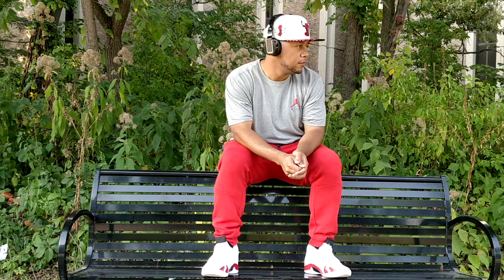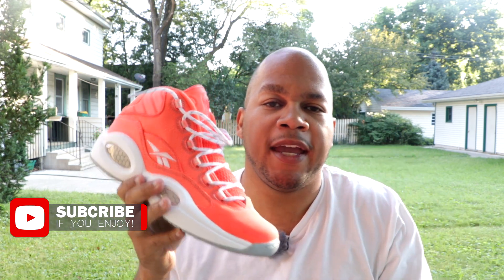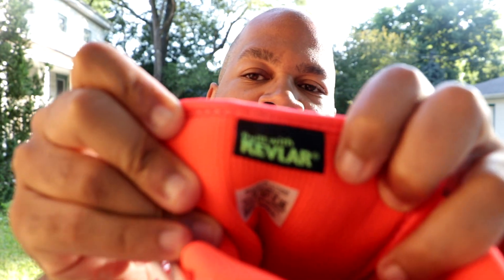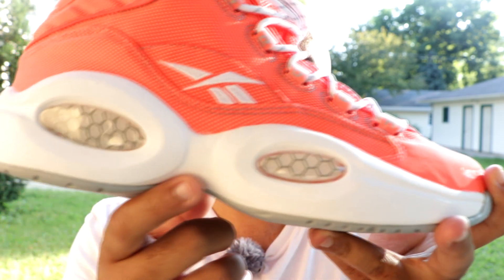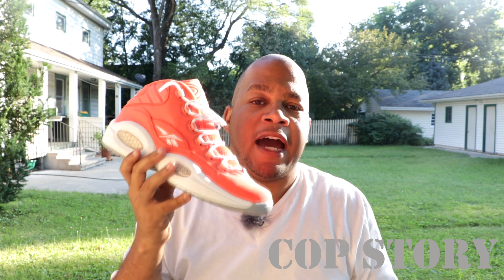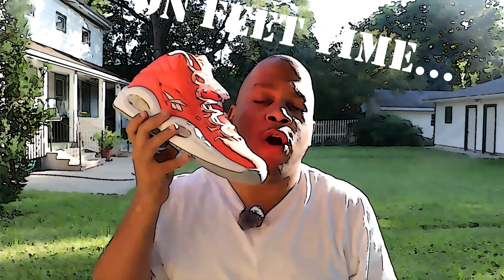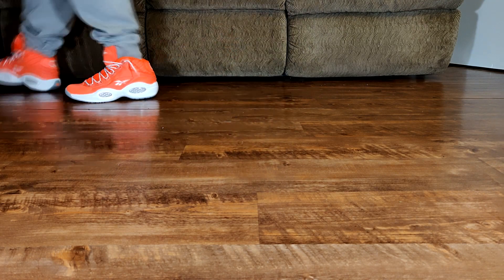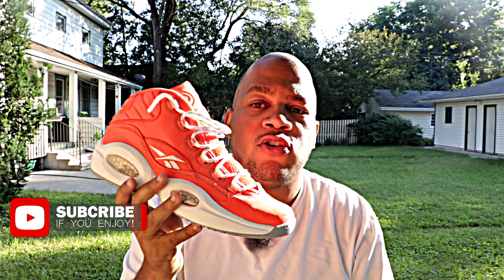Reebok Question Mid "Only The Strong Survive" Review + On Foot Look I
This video is a detailed review and and on foot look of the Reebok Question Mid "Only The Strong Survive" Edition.